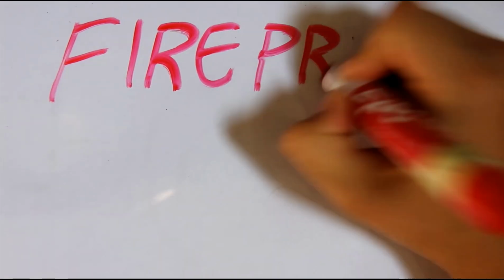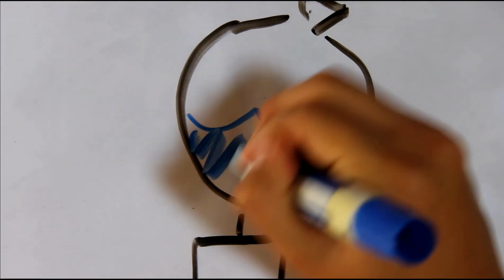FIRE BUBBLES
We made this for Mary's chemistry class for her science topic presentation.
Hope this helped you if you were/are learning about this too!
Or if you just happened to be curious about what fire bubbles are c: